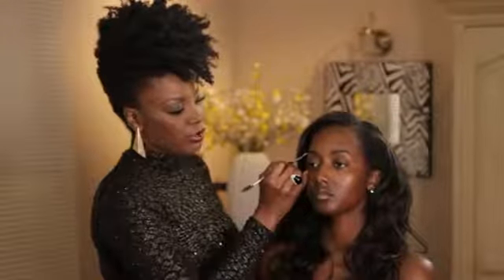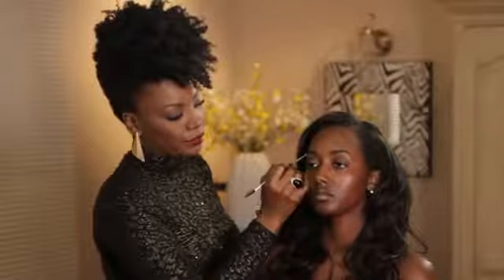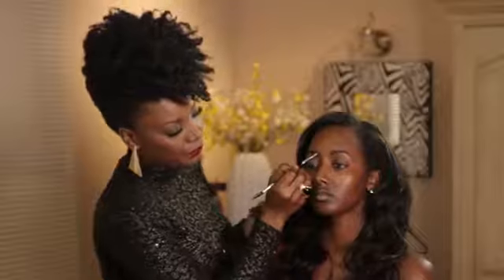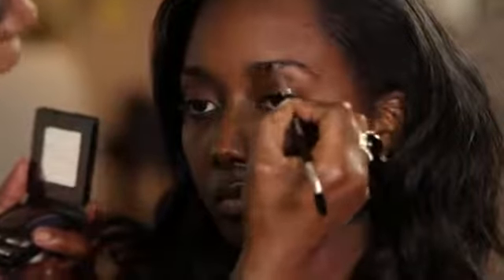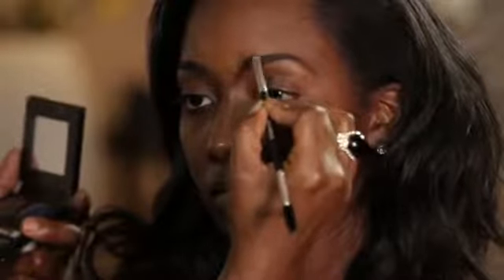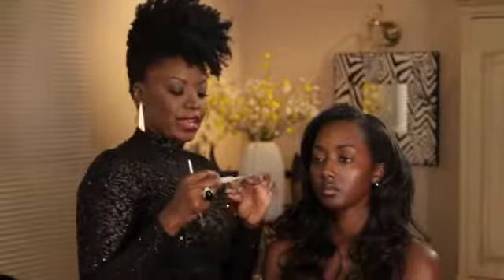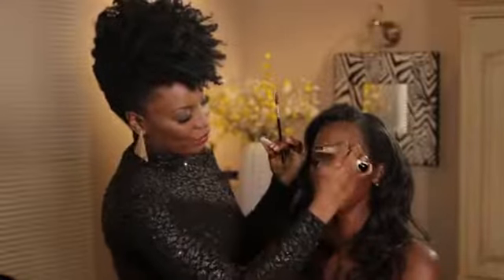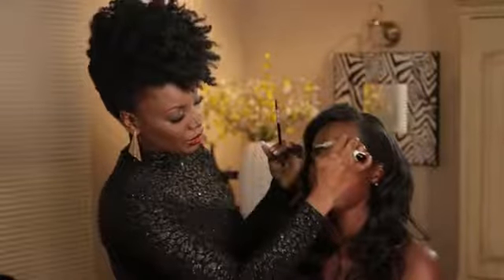How to Apply Permanent Eyebrow Makeup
How to Apply Permanent Eyebrow Makeup. Part of the series: Eye Makeup Advice & More. Applying permanent eyebrow makeup is something that you do through a needle and the injection of minerals. Apply permanent eyebrow makeup with help from an experienced beauty expert in this free video clip.